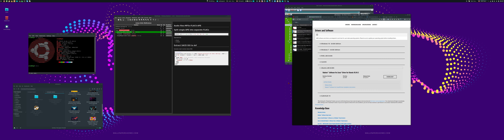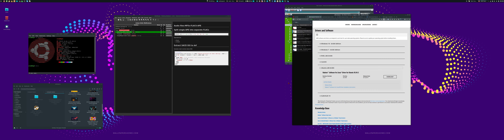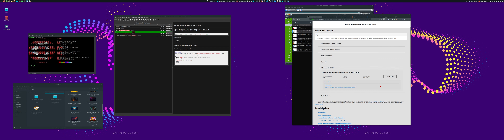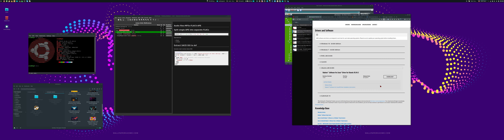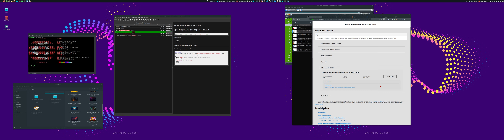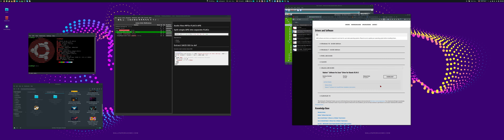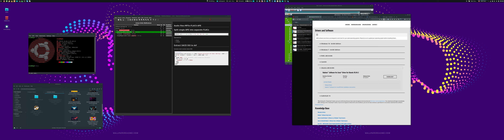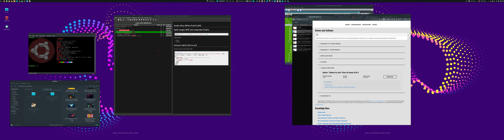Universe of UNIX - 001 - AMD Radeon 5700XT, dual 4K monitor, Ubuntu 18.04 + Cinnamon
My experience getting the brand new AMD Radeon 5700XT up and running under Ubuntu Linux 18.04 LTS with a dual 4K monitor setup, and the Cinnamon Desktop Environment.

Note: Apologies for the poor video quality, it seems that YouTube has massively compressed the video file during upload (the original file looks good!). Future videos I'll probably just screencast from a single window/desktop for better overall quality.